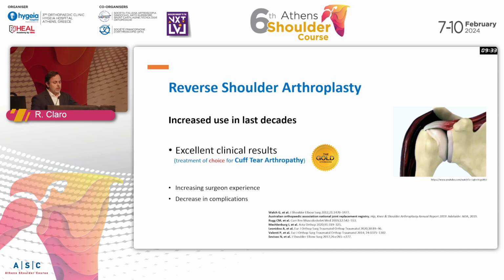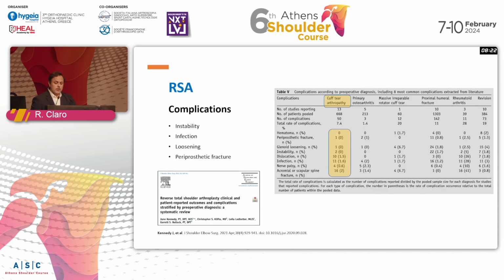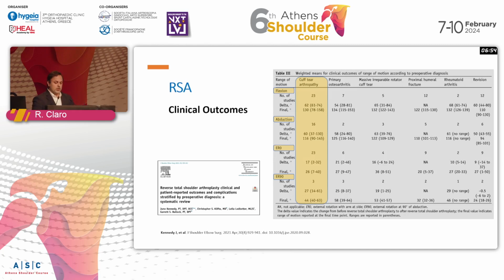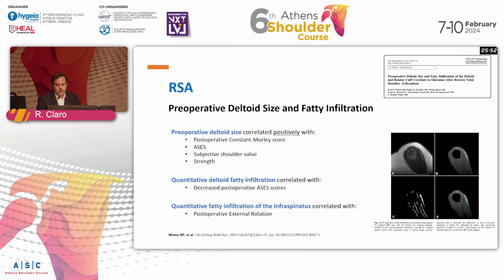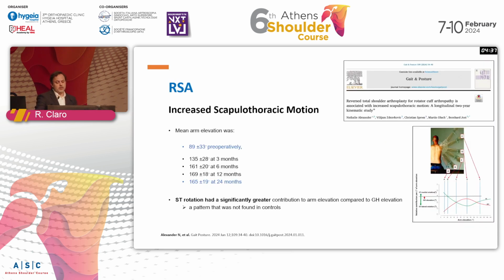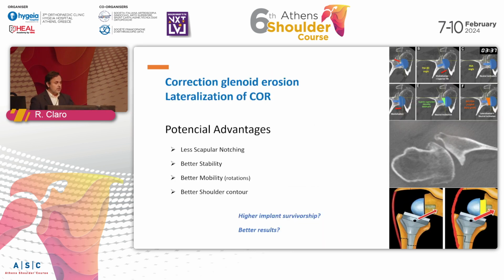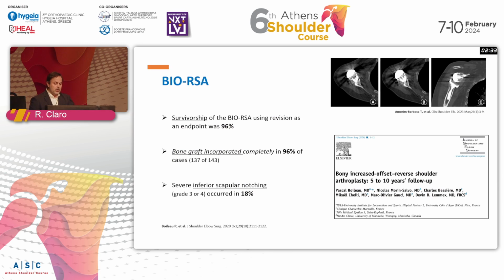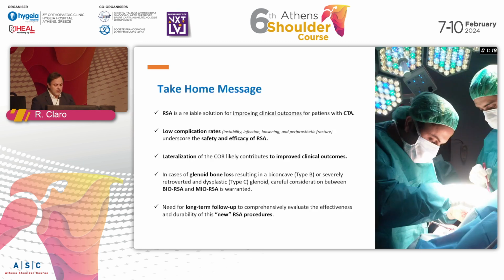RSA for RC arthropathy. Results and expectations: Rui Claro